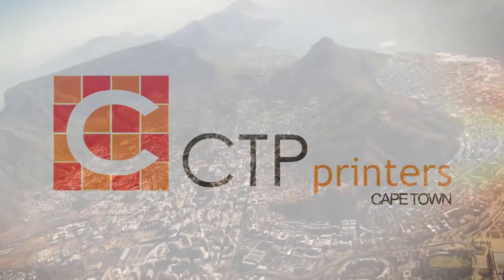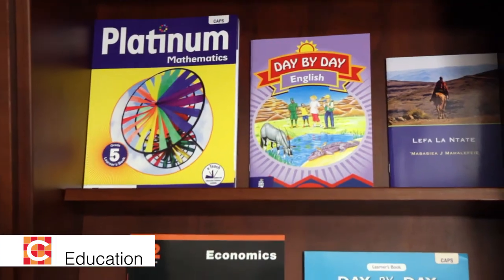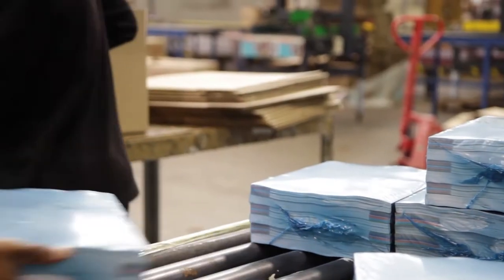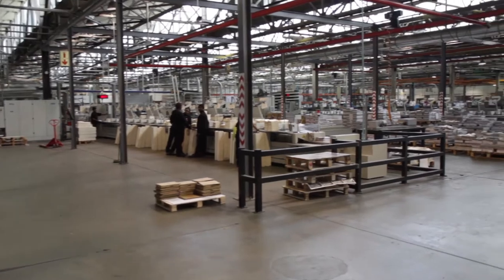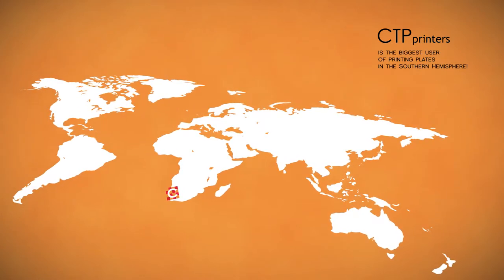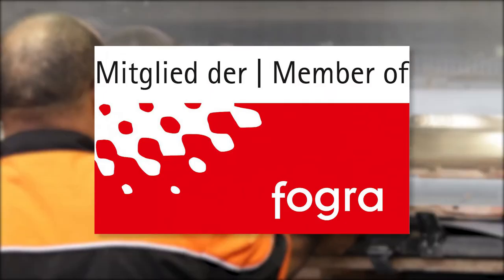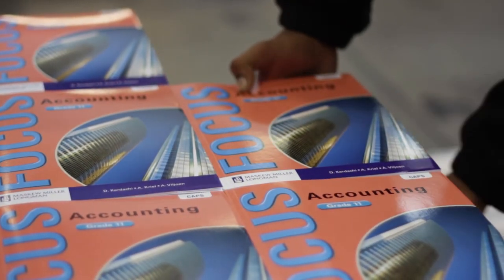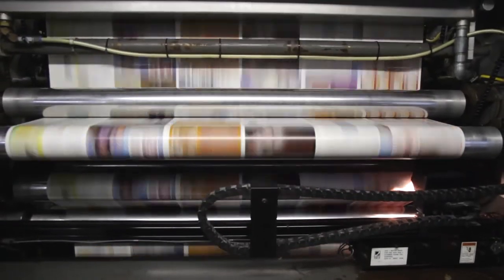CTP Printers Promotional Video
Light Years Media was involved in this production from start to finish to create this promotional video.
- Script Writing
- Storyboarding with shot lists
- Custom Artwork
- Filming
- Editing
- Animation and Motion Graphics
- Colour Grading

This promotional video was created for the largest printing house in the southern hemisphere so they could show it at the International Book Fair 2014.